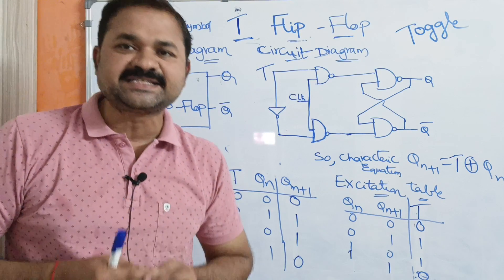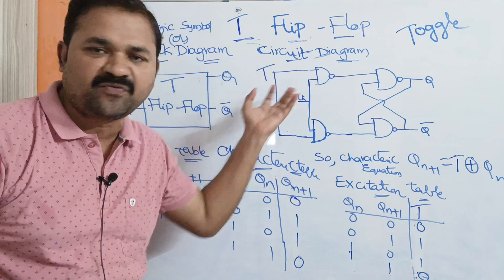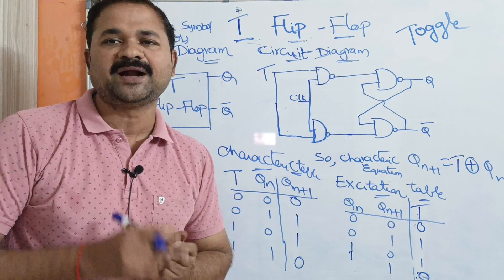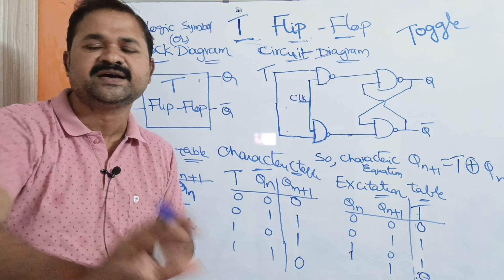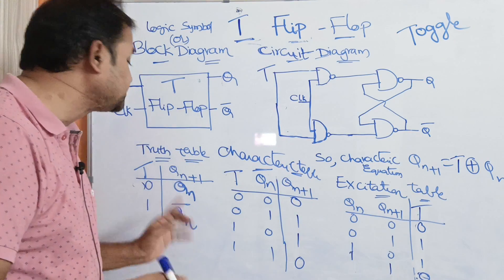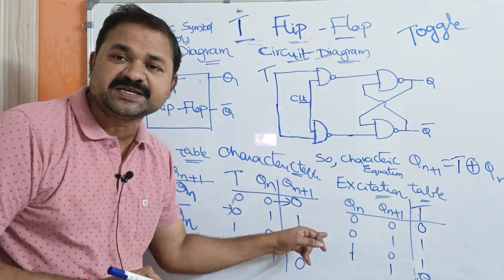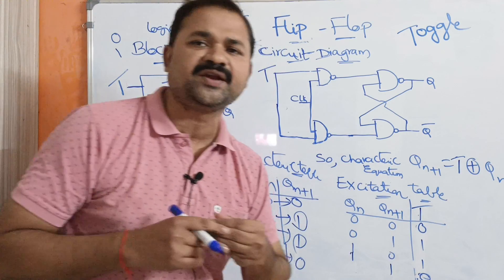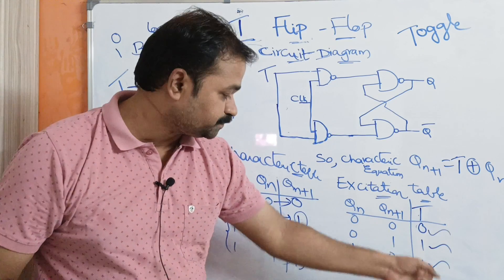T Flip Flop || Circuit Diagram || Truth Table || Characteristic || Excitation || Equation